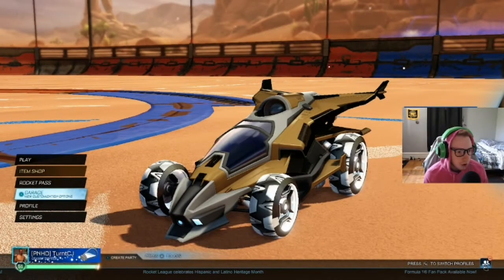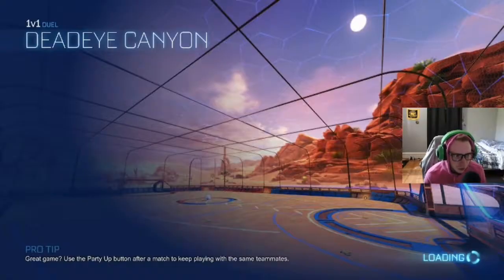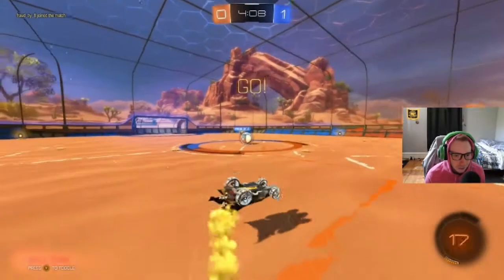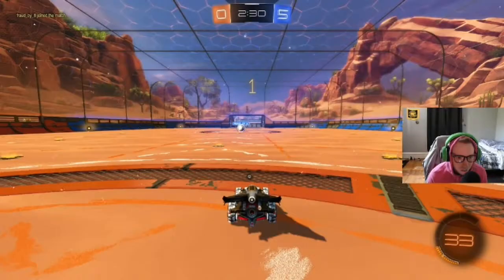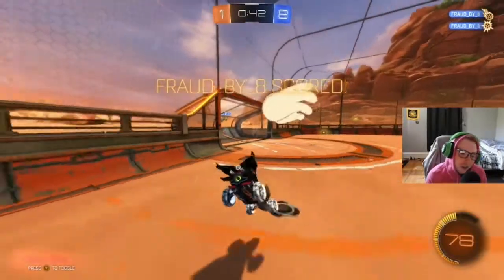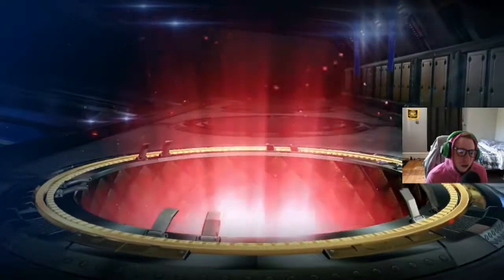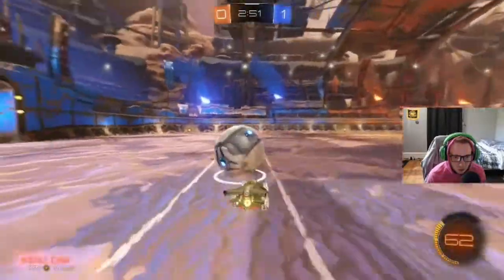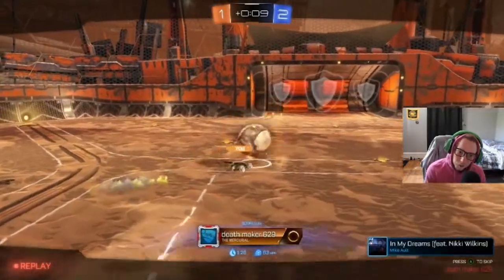CEILING SHOT WITH EVERY CAR #2: AFTERSHOCK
Today we venture back into the world of 1v1s and attempt to score a ceiling shot with the aftershock, enjoy :).